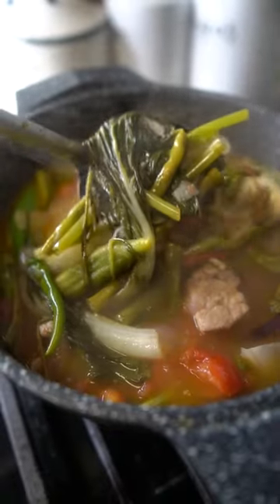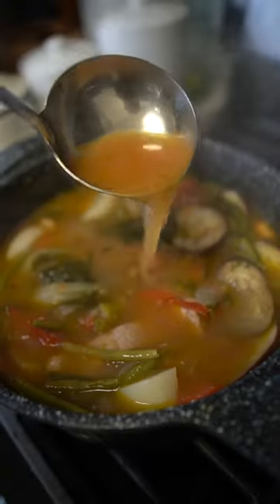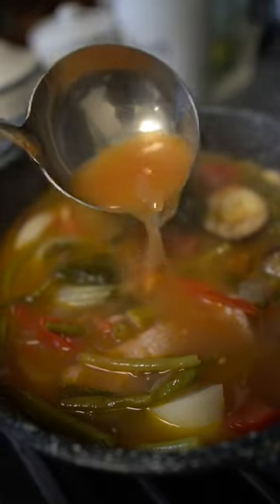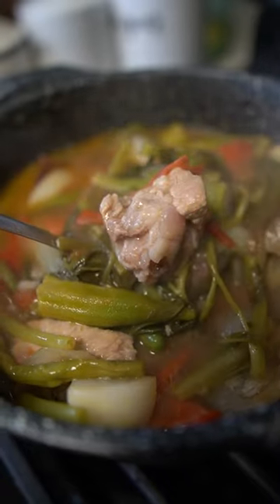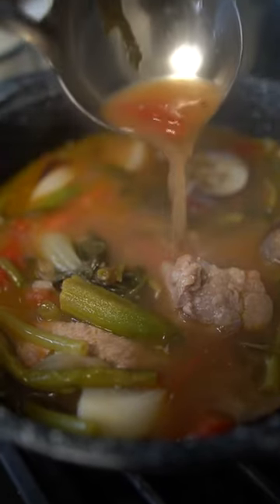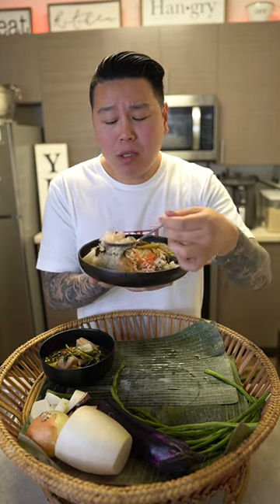How to Make Sinigang Tamarind Soup | Recipe Asmr Eating Mukbang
Sour and Savory Sinigang 😮‍💨🤤

Recipe:

1 Bag of Tamarind Soup Base
1 Lbs of Spare Ribs
3 Cups of Sliced Tomatoes 🍅
3 Cups of Rough Chop Radish
2 Cups of Sliced Onions 🧅
2 Cups of Eggplant 🍆
3 Cups of Taro (Gabi)
3 Cups of Okra (cut the tip)
4 Cups Water Spinach (Kangkong)
4 Bunches of Sliced Long Bean
(Sitaw)
1/3 of a Cup of Fish Sauce (Patis)
2 Liters of Water

Instructions 📝

1. On High Heat. Add Oil to Pot. Sauté your Onions 🧅 and Tomatoes 🍅. Once Fragrant, add in your Choice of Pork.

2. Stir well for 2-3 Mins.

3. Add in your Seasonings. Tamarind Soup Base, and Fish Sauce.

- Stir and Combine well.
- Add 1 Liter of Water.
- Stir and Cover with a Lid.
- Cook for 20-25 Mins (for a tender pork).

4. Remove Lid. Add another Liter of Water. Add in Taros or Gabi to help thicken the Broth.

- Cover Lid
- Bring it back to a Boil

5. Remove Lid. Add in your Veggies, and Bok Choy last.

- Cover for 2-3 Mins

6. Remove Lid. Ladle Broth to Bowl. Or Serve on a Plate with Jasmine Rice.

On another note 📝

* I enjoy this with a side of Fish Sauce with Chopped Chilies 🌶.

* Adjust to taste (Fish Sauce, and Tamarind Mix).

Sinigang is one of my Favorites. So Sour, Tangy, with a little Hint of Umami. The Pork Flavor is so Delicious 🤤. All the Veggies gives this Soup so much Texture. Well Balanced Meal. Perfect for a Rainy ☔️ Day or Cold Weather ❄️.